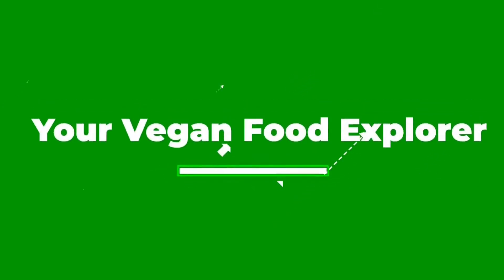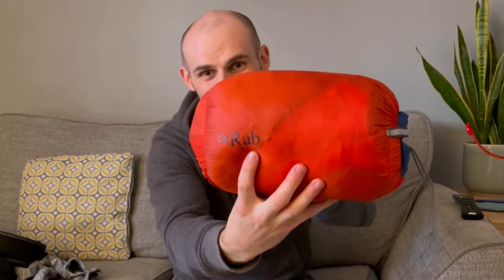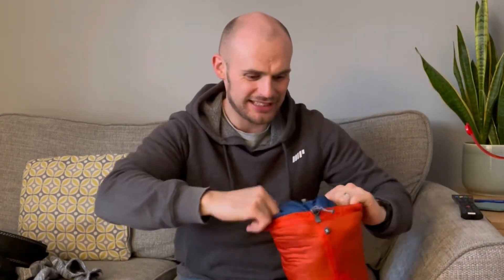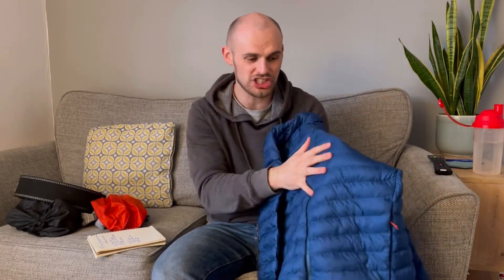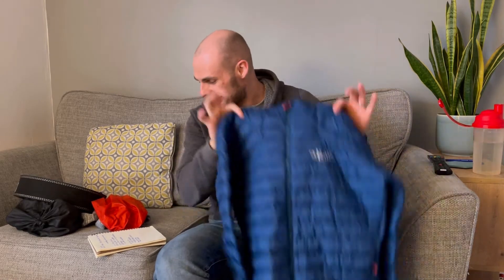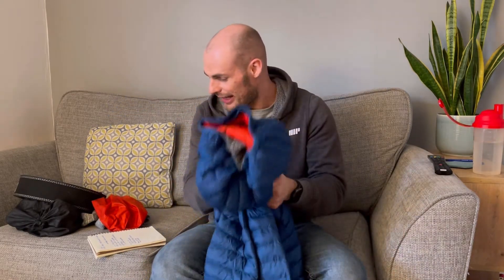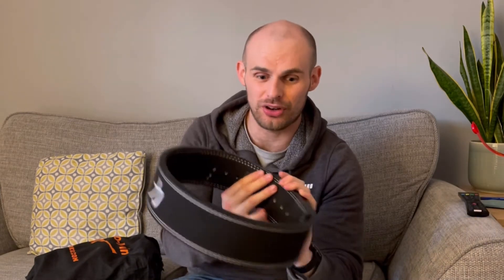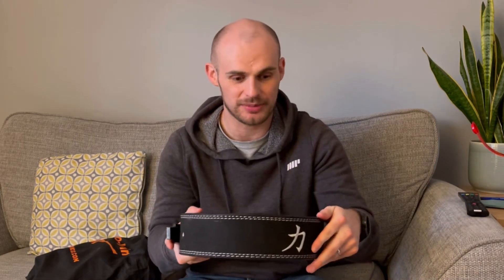My Top 4: Favourite Vegan Hiking and Weightlifting Kit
A Vegan Climbs Mont Blanc Ep.03

In my preparation for climbing Western Europe’s highest peak I have been finding some amazing clothing and equipment to help me that is all vegan.

Yuedge Hiking Socks
YUEDGE Men's 5 Pairs Wicking Breathable Cushion Comfortable Casual Crew Socks Multi Performance Walking Athletic Socks

Music | "Hands high" by LiQWYD